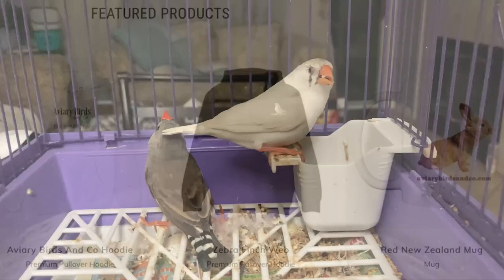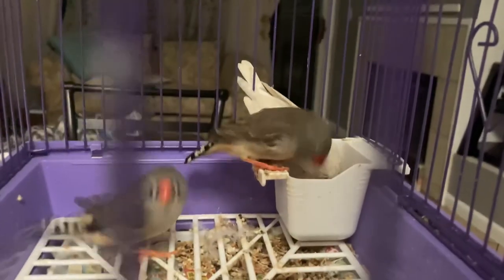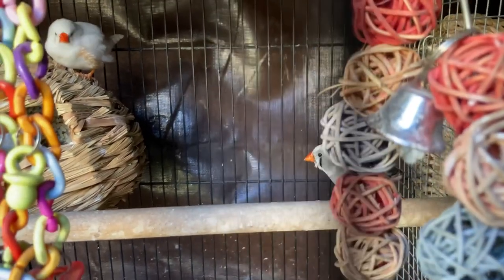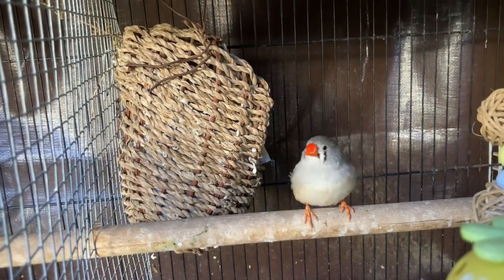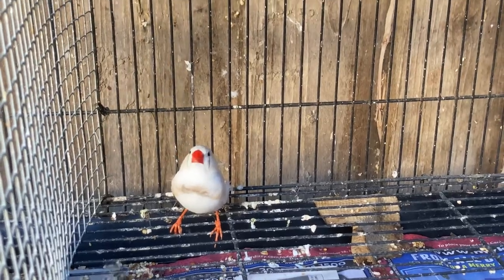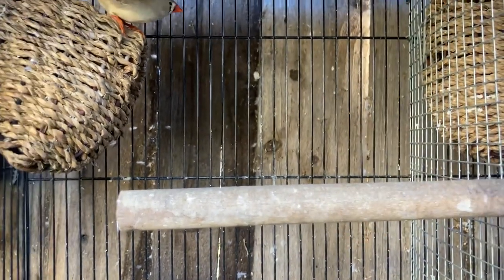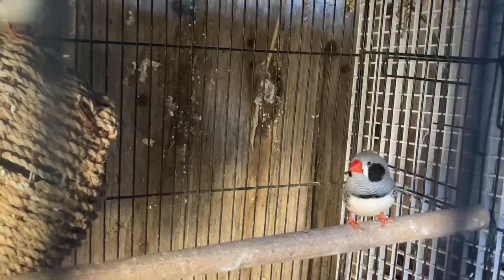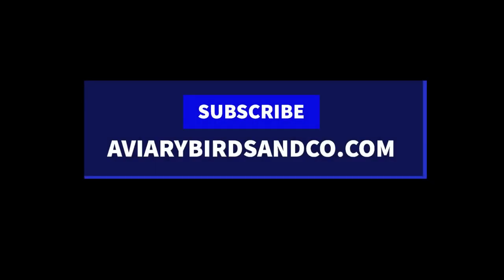2023 ZEBRA FINCH BREEDING PAIRS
To stay up to date, be sure to follow our Instagram!

Bird Leg Bands
Best bird feeder
Best bird cage
Favorite egg incubator

Favorite savings tool